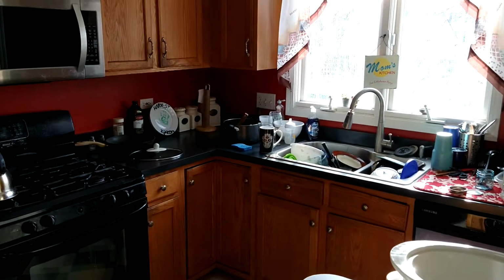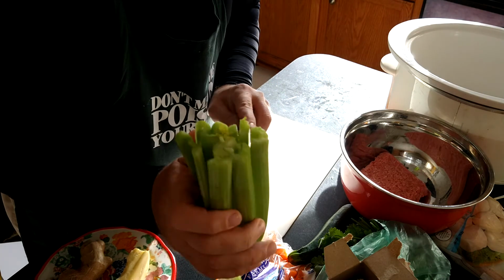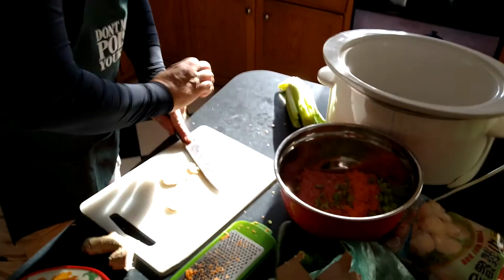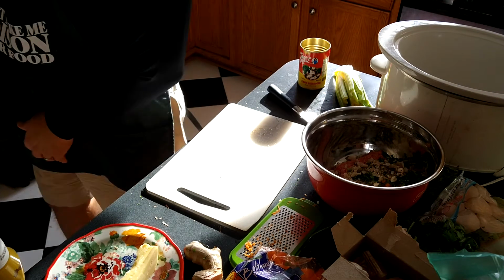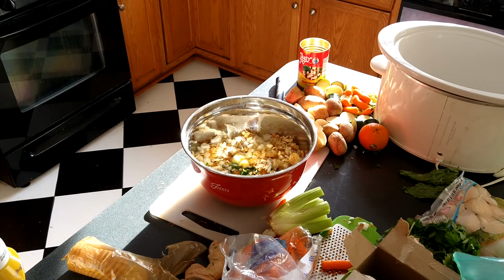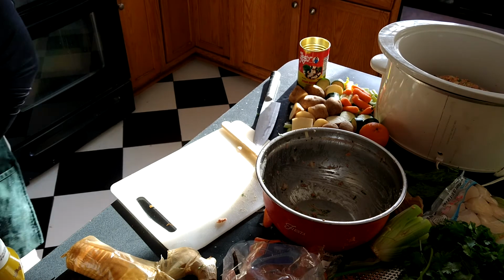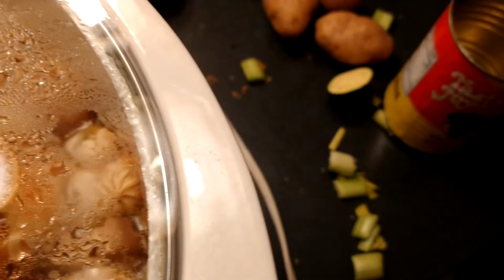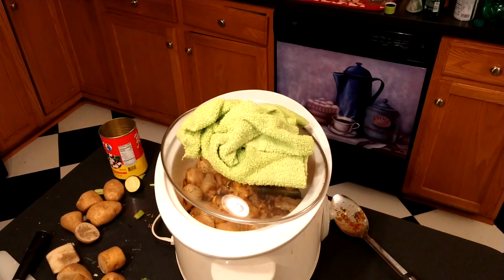VOGTLAND OUTDOORS 2021 HOW TO COOK MEATLOAF in a CROCKPOT so you can go SHOOTING (good-10fps)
THIS EVER HAPPEN TO YOU??

It's a BEEEEAUTIFUL Saturday afternoon, and you're getting ready to go out to the archery range to shoot with all your buddies...
... then your wife REMINDS you that it's YOU (empty-nester) PROMISED TO COOK SUPPER THAT DAY :-O ???

You DON'T HAVE "HOURS" - it's JANUARY, and there's only 2 good hours of DAYLIGHT LEFT !

ANSWER: CROCK POT MEATLOAF !!!

15 minutes later I've got what's going to be a LEGENDARY meal ready to go, and I'm OUT THE DOOR and on my way to SHOOT - YAY !!!

-Mark Vogt | VOGTLAND OUTDOORS